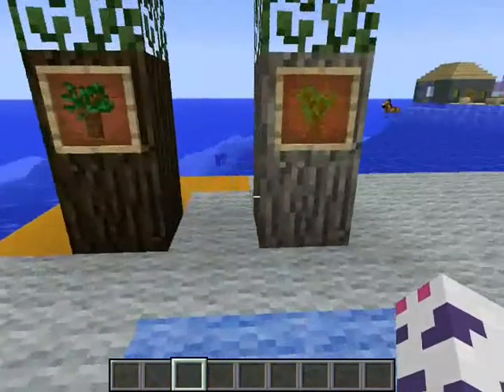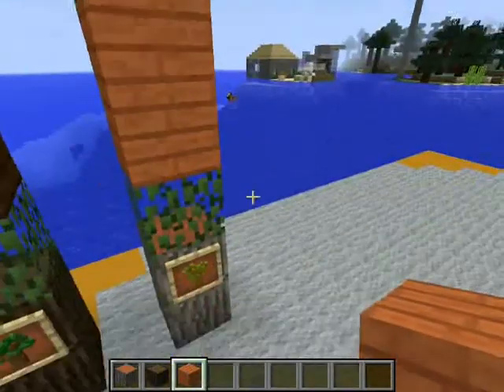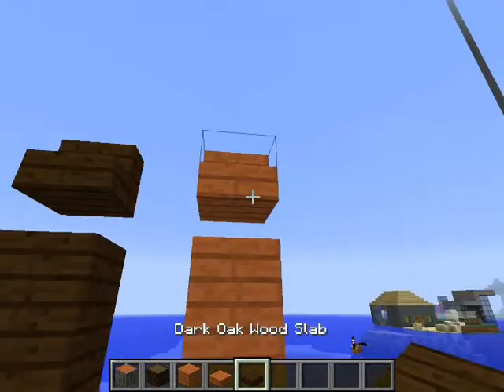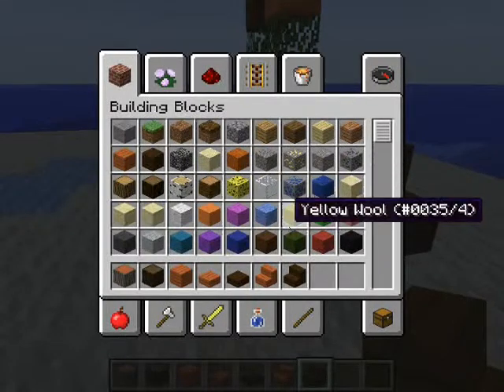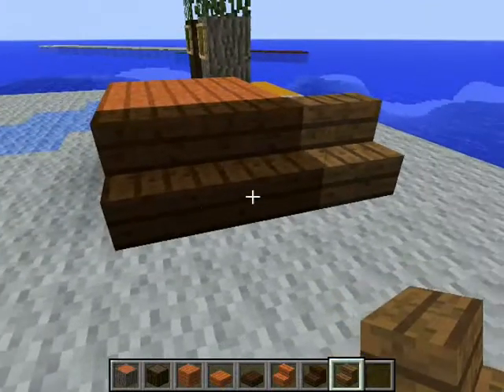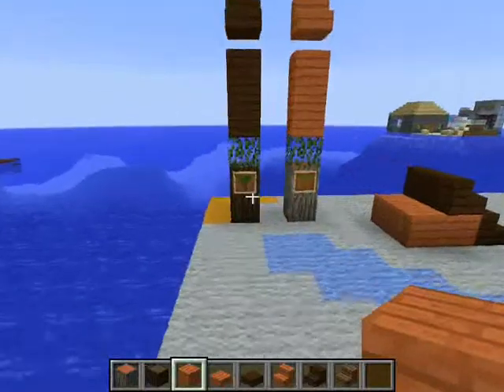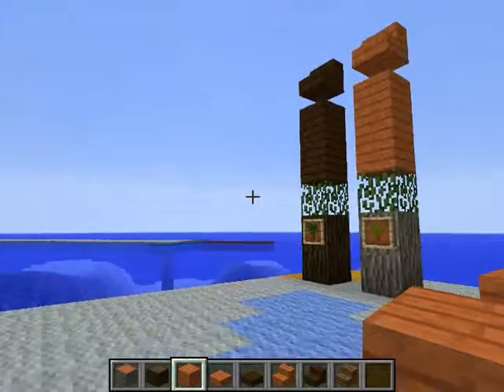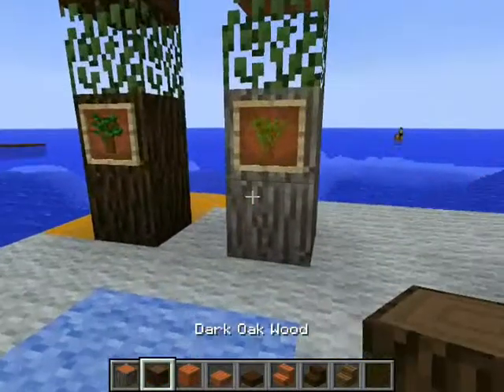minecraft 1.7 pre-release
showing some new features being added to the game